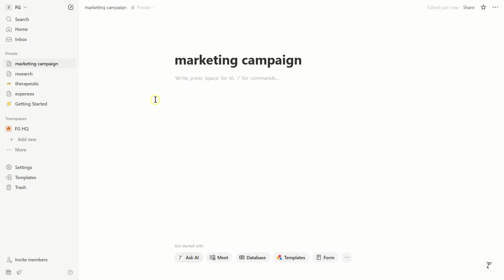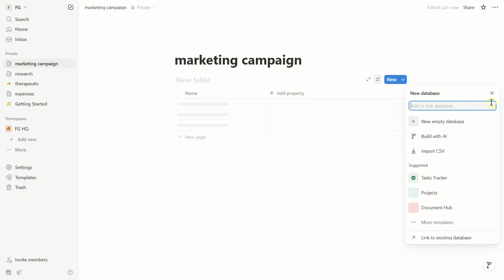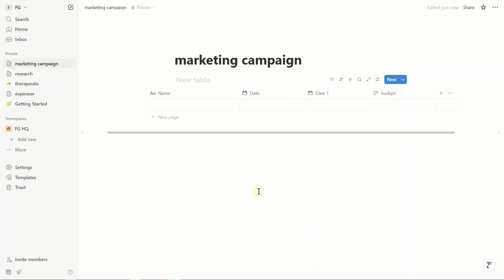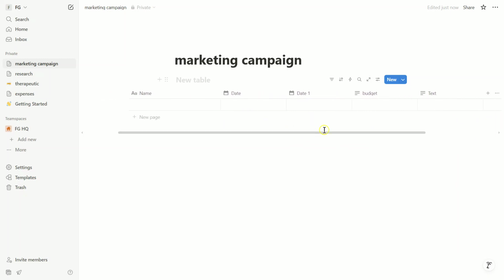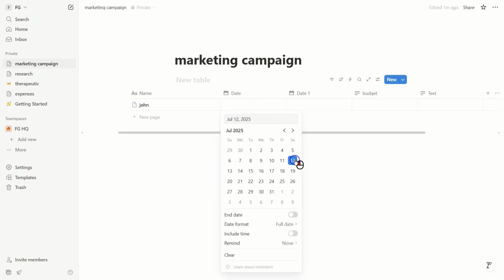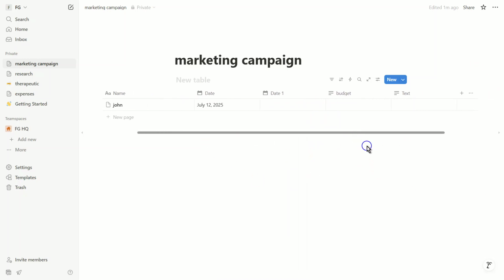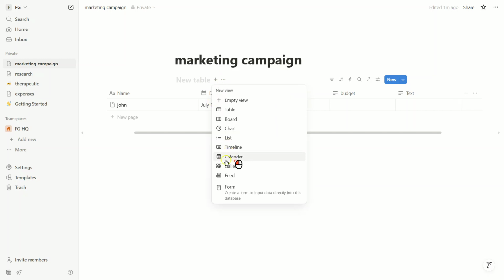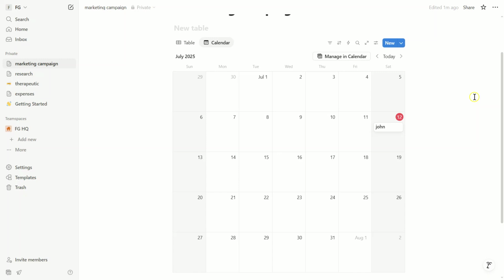How To Use NOTION For Tracking Marketing Campaigns (Complete 2025 Guide)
Welcome to this comprehensive How To Use NOTION For Tracking Marketing Campaigns (Complete 2025 Guide) tutorial! In this detailed guide, I'll walk you through everything you need to know about How To Use NOTION For Tracking Marketing Campaigns (Complete 2025 Guide).

 What You'll Learn in This How To Use NOTION For Tracking Marketing Campaigns (Complete 2025 Guide) Tutorial:
• Complete step-by-step instructions for How To Use NOTION For Tracking Marketing Campaigns (Complete 2025 Guide)

Whether you're a complete beginner or looking to improve your skills, this How To Use NOTION For Tracking Marketing Campaigns (Complete 2025 Guide) tutorial covers everything from basic concepts to advanced strategies. I've designed this guide to be easy to follow, practical, and immediately actionable.

 Why This How To Use NOTION For Tracking Marketing Campaigns (Complete 2025 Guide) Tutorial is Different:

 Perfect for:
• Beginners who want to learn How To Use NOTION For Tracking Marketing Campaigns (Complete 2025 Guide) from scratch

Don't forget to LIKE this video if it helped you learn How To Use NOTION For Tracking Marketing Campaigns (Complete 2025 Guide) and SUBSCRIBE for more in-depth tutorials like this one!

Questions? Drop them in the comments below! I read every comment and try to respond to as many as possible.

• Share with anyone who might benefit from learning How To Use NOTION For Tracking Marketing Campaigns (Complete 2025 Guide)